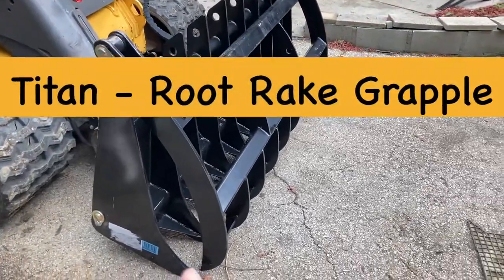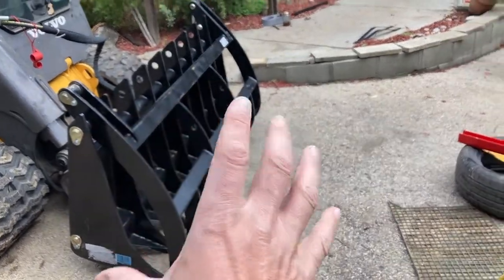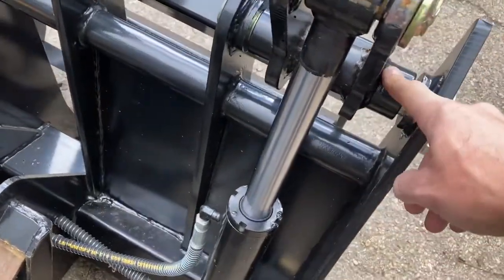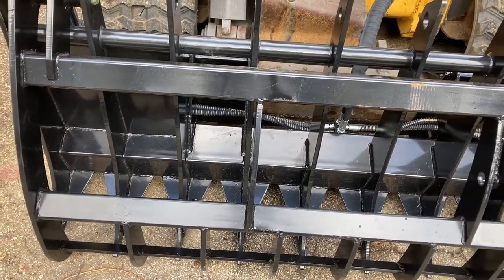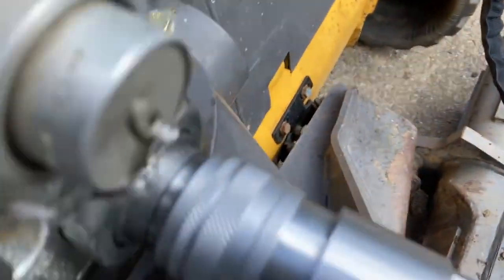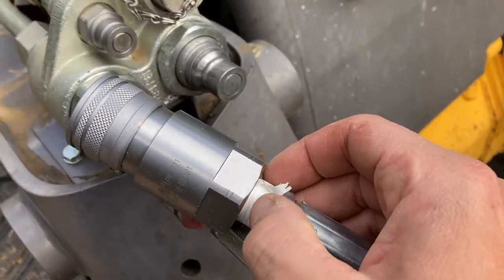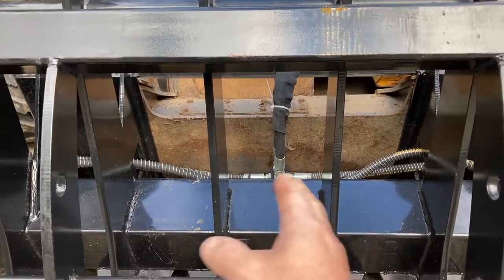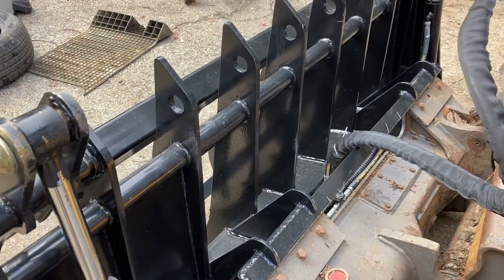Titan - Root Rake Brush Grapple for Skid Steer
I just received my first attachment for my Volvo MCT110D Compact Track Loader (Skid Steer)
I bought it for forestry work. I am cleaning the woods after the CZU fire, and I’m making fire breaks and fire roads.

This attachment is very versatile; will help with:
- Brush Grapple: it’s a clamshell design, to carry brush. I can open the grapple fully vertical, drive against the brush pile, close the grapple. It doesn’t “scoop” like a bucket grapple would, it clamps down the grapple like a clam shell
- Log mover: the grapple can hold logs
- Root Breaker: the short tines dig in the soil, loosen up the soil, driven forward
- Tree and Shrub Puller: the tines can uproot small trees and shrub, using the curl function
- Push dirt: the front bar is very big and can push the loosened soil
- Rake: with the grapple fully open the attachment can be rotated flat and acts as a rake when driven backwards

Because it has short tines, it won’t dig down and bog.

Here’s a quick review. Next I will post more videos about it in action.